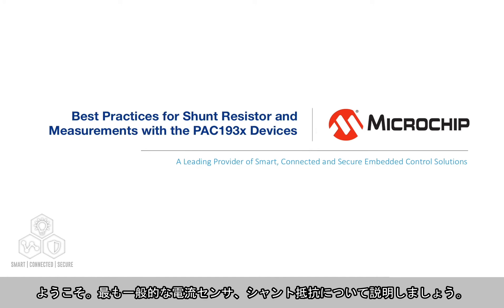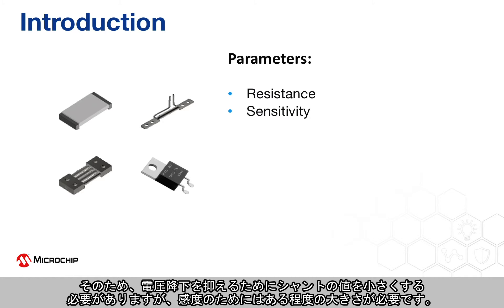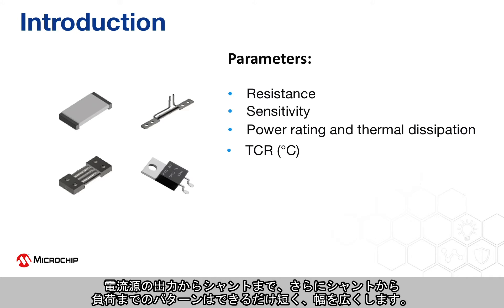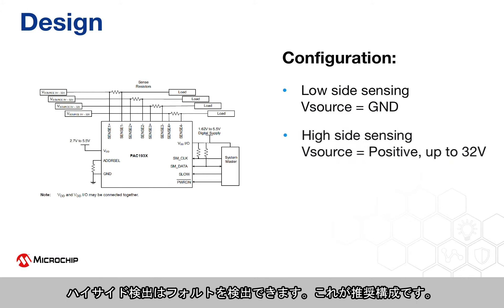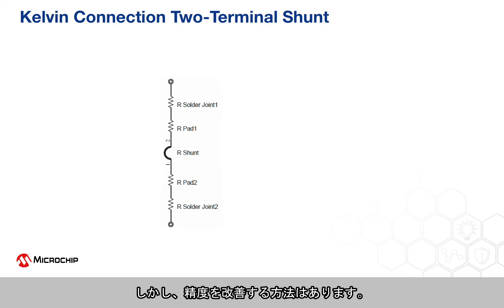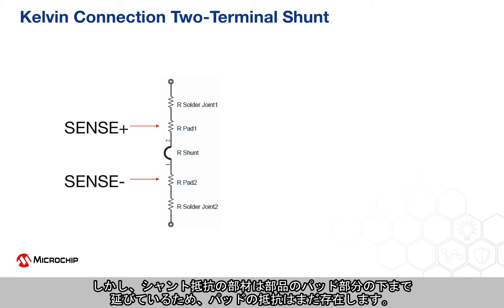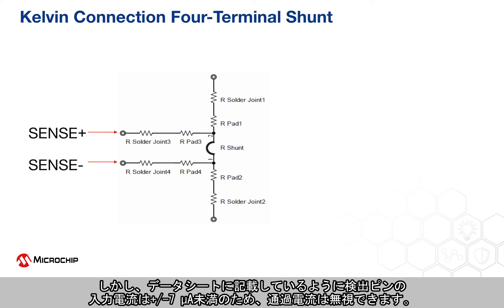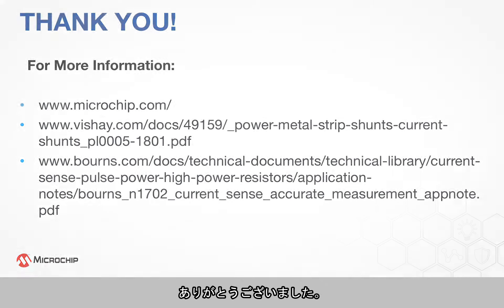シャント抵抗とPAC193xを使った電流計測の方法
シャント抵抗を使って高精度で電流を計測する方法を説明します。